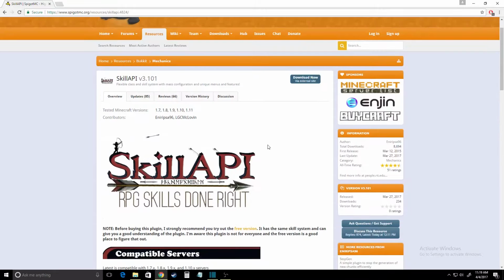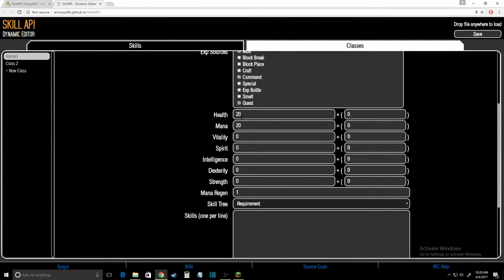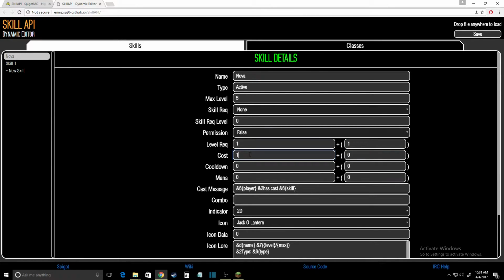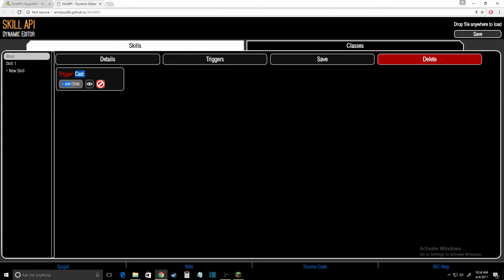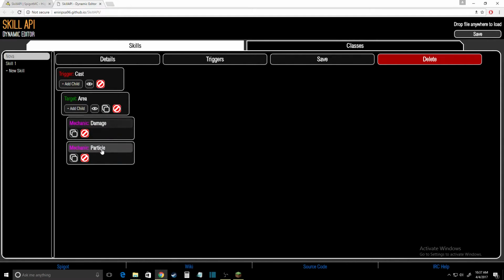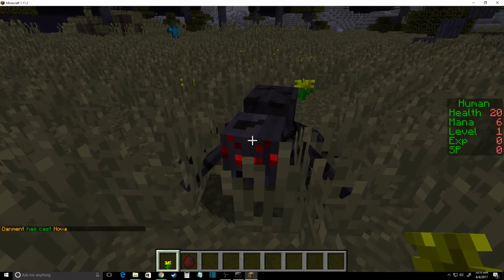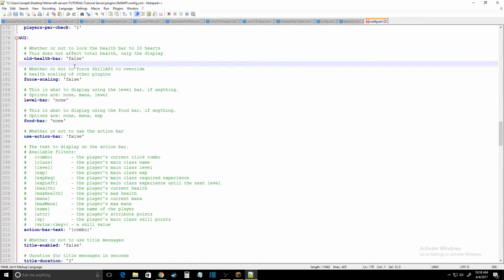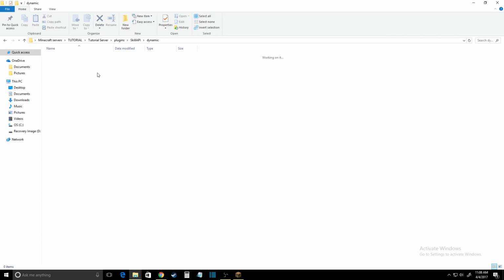SkillAPI: Minecraft plugin Tutorial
Basic Guide for classes and skills for the plugin skillapi.